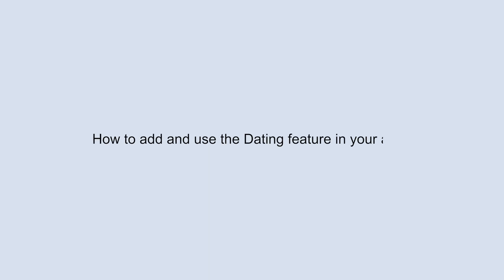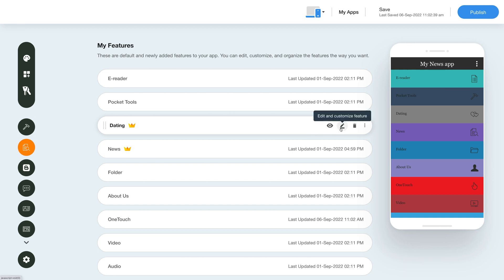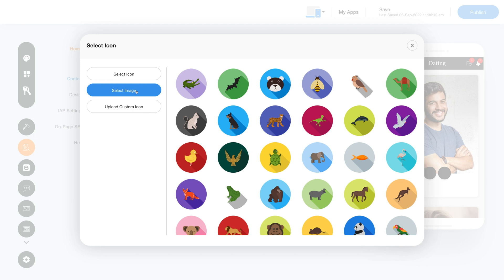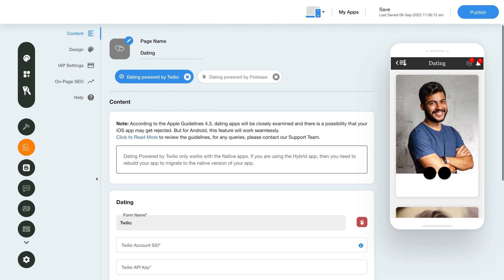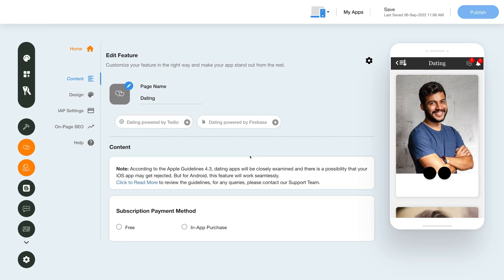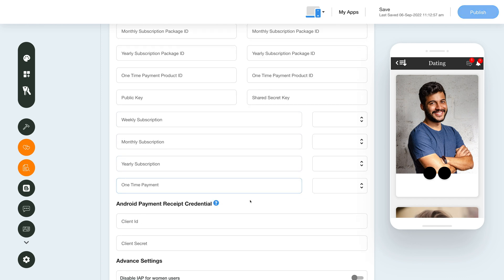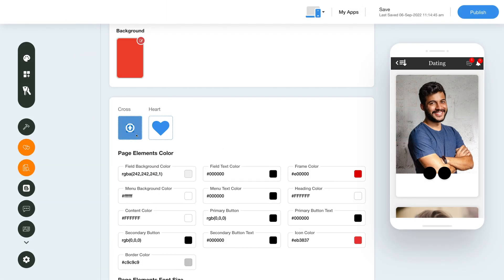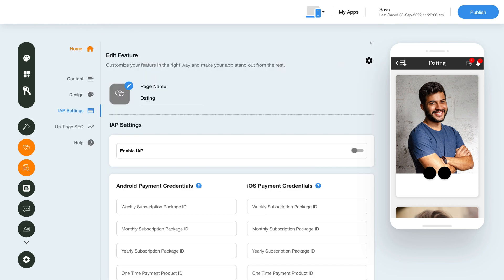How to add and use the Dating feature in your app ?